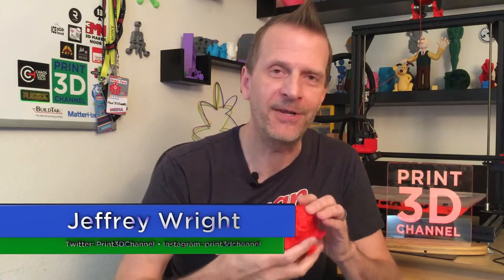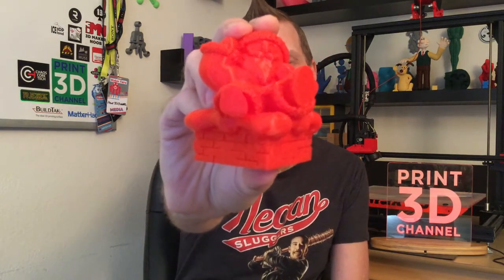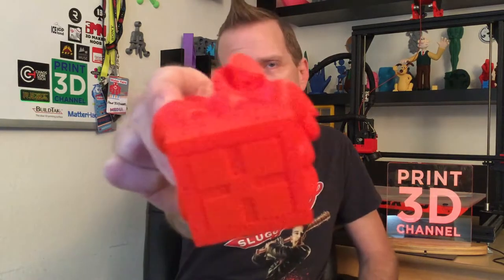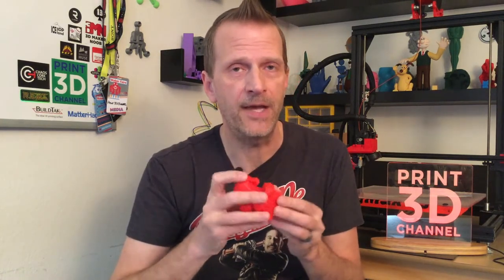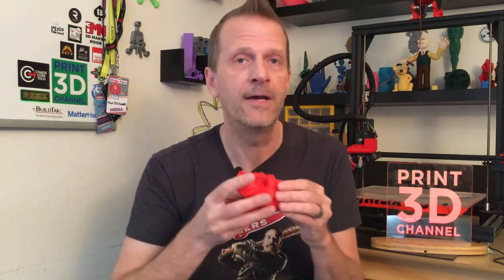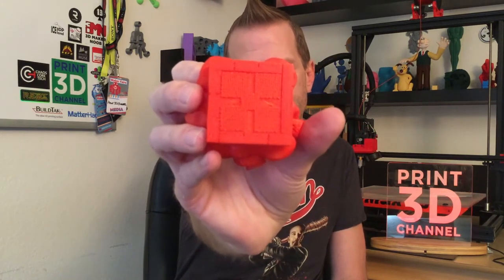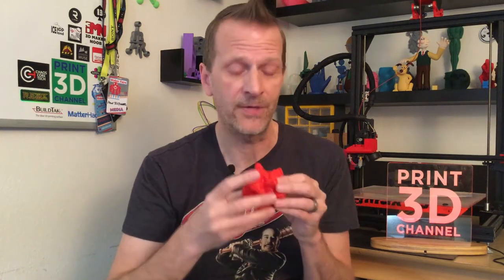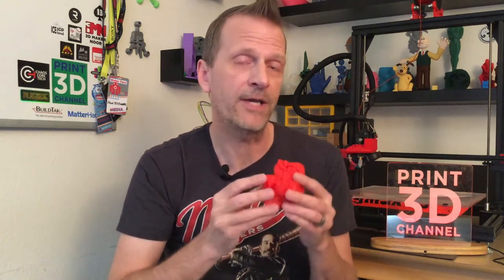3DP365Project – Day 349 – In The Chimney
Welcome back to the 3DP365Project - Day 349 - December 15, 2017

While browsing around on @cults3d website, I found their very awesome collection of Christmas Related 3dprintable models, and in that collection was In The Chimney, a very cute Santa stuck in the Chimney. Using @Matterhackers Standard Series PLA Red on the @gcreate3d gMax 1.5XT+, and at 150% scale and 0.16mm layer height, our print turned out awesome.